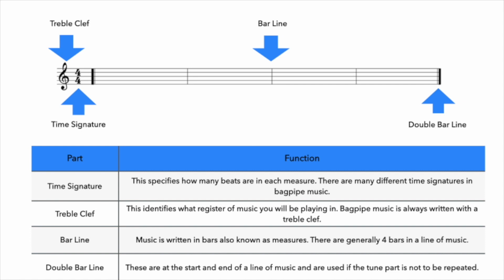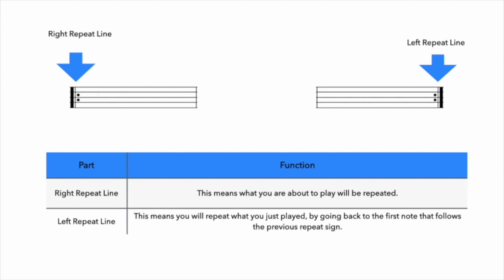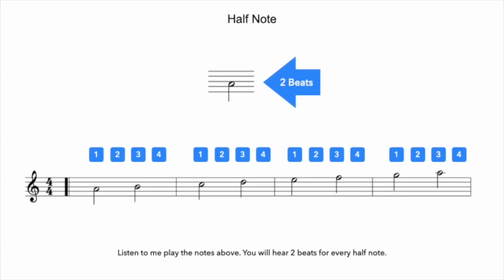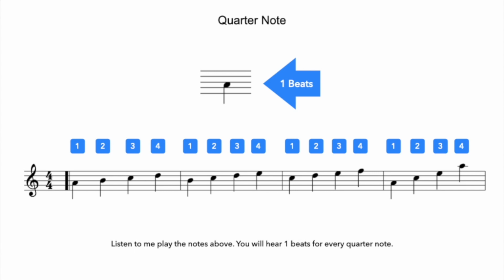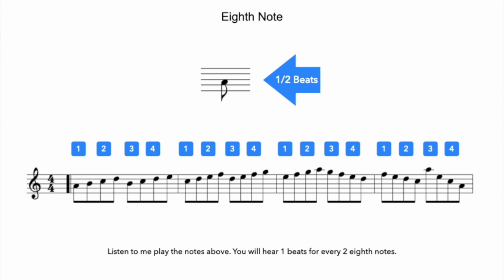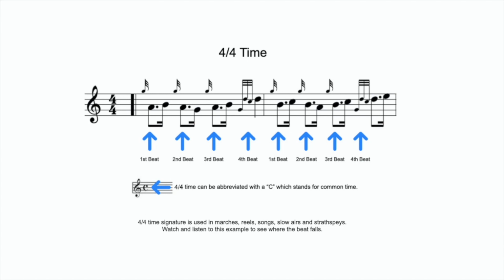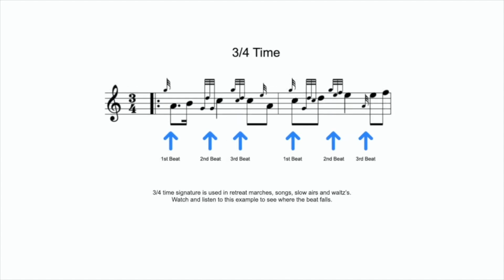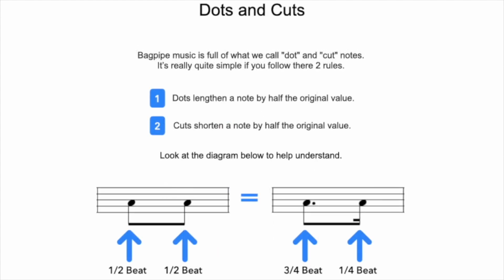Getting Started on the Bagpipes | Lesson 5 | Easy Bagpipe Terminology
In this bagpipe lesson, we'll cover important bagpipe terminology to help you get started on the bagpipes! Whether you're new to playing the bagpipes or just want to brush up on your music theory, this tutorial is for you.

Chapters
00:00 - Intro
02:02 - Bagpipe Terminology
03:45 - Bagpipe Note Values
07:55 - Bagpipe Time Signatures
10:20 - Bagpipe Dots and Cuts
11:10 - Bagpipe Tied Notes
11:24 - Outro